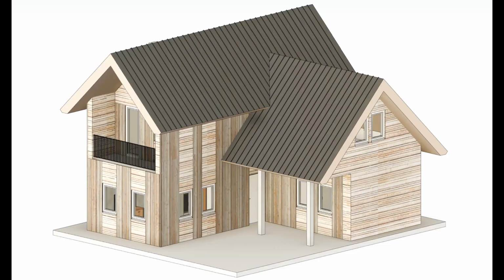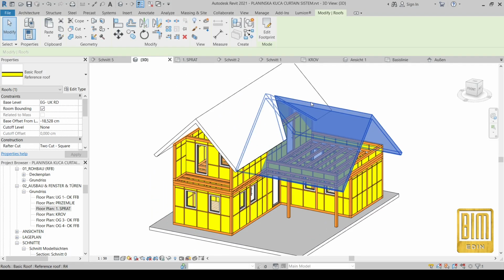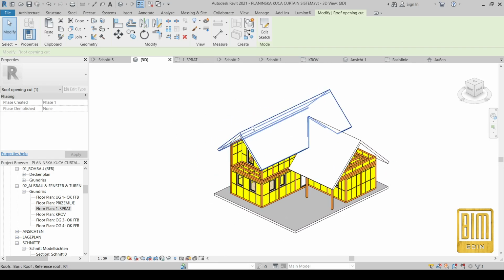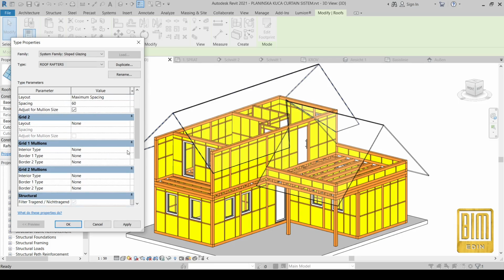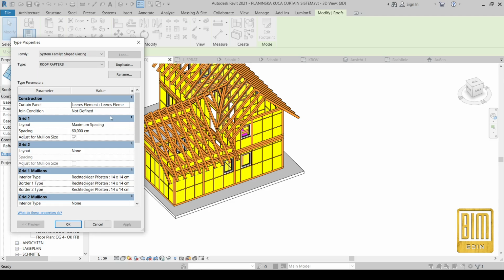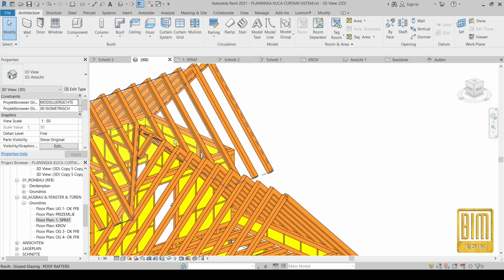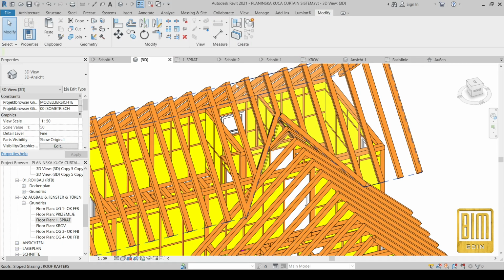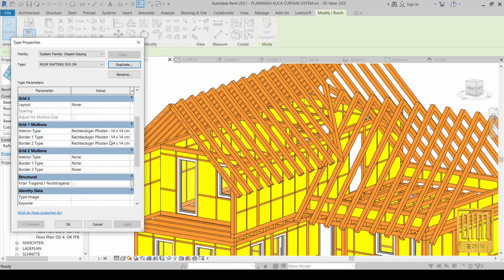REVIT ROOF CONSTRUCTION / PART 3 / MODELING ROOF RAFTERS USING THE ROOF CURTAIN TOOL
In this tutorial you can see how to model roof rafters using the ROOF CURTAIN tool.
An excellent method if you are only doing the architectural part of the project.
Using this method, you can make graphic drawings in a very simple way and you can also calculate the quantities of materials.
However, if you work with civil engineers who use Revit, I recommend that you model the roof structure using the BEAM SYSTEM tool.
REVIT ROOF CONSTRUCTION / PART 1 / MODELING ROOF RAFTERS